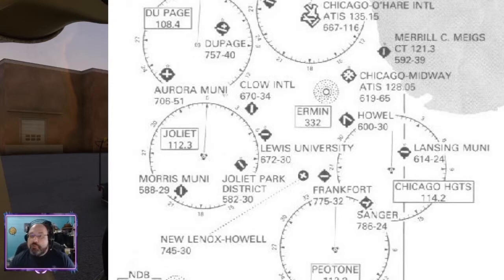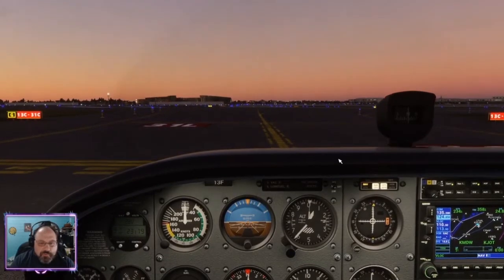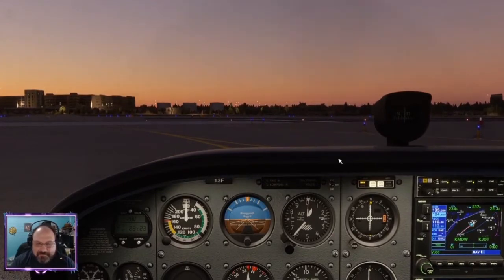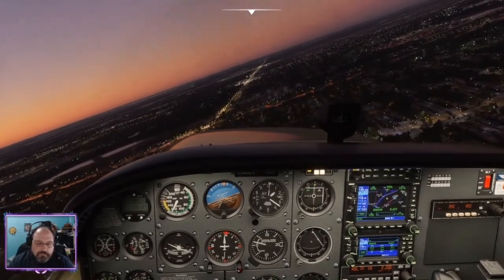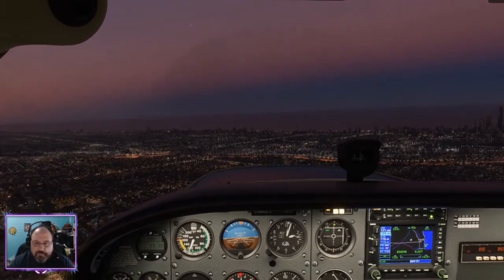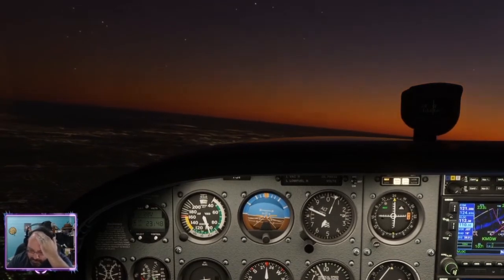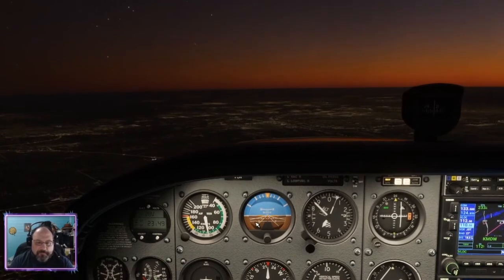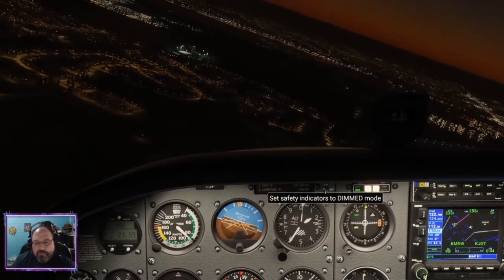Flight Simulator (2020): Chicago Midway (KMDW) to Joliet Regional (KJOT) || Touch and Go at Meigs!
Leg 7:
Chicago Midway International (KMDW) to Joliet Regional (KJOT)

Welcome back to our world tour! The sun is setting, and it's slowly getting dark. We'll be flying out to Joliet with a Cessna 172, but we'll be making a special stop over at Meigs for a "touch 'n' go", just as we have in all the previous simulators! We'll then make our way to Joliet, which will be a bit hard to find at night.

Merrill C. Meigs (KCGX) by Guillermo Zulueta

System:
i7-4790K @ 4.00GHz
32 GB RAM
RTX 2070 Super
2 TB SSD

Music